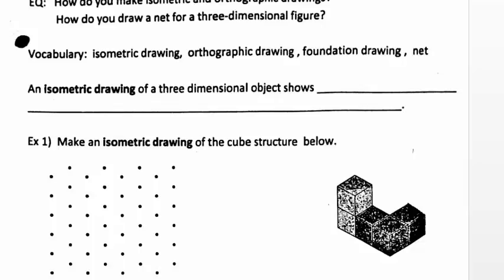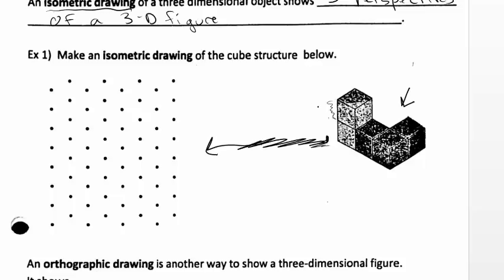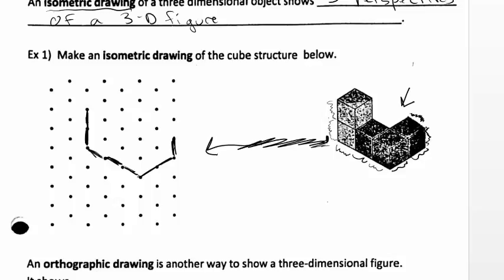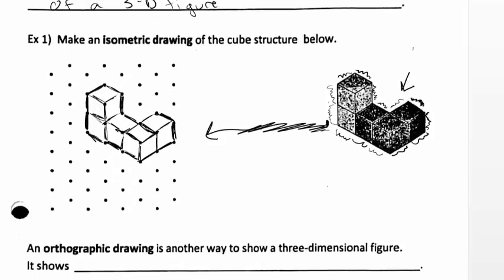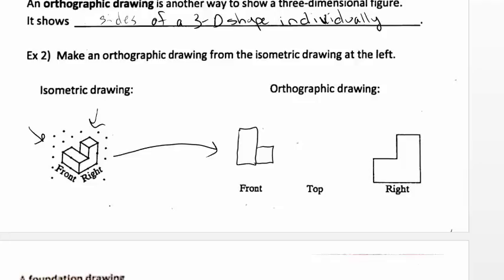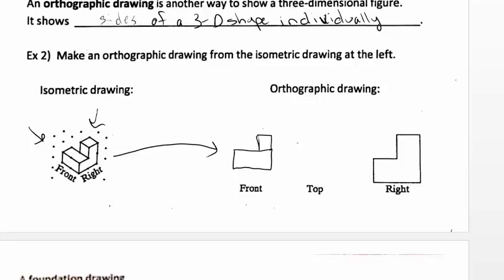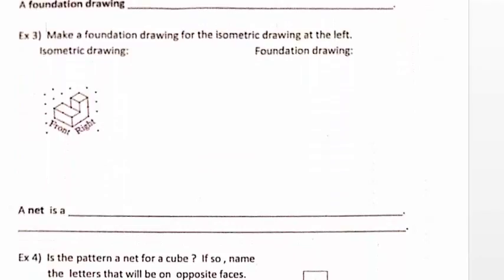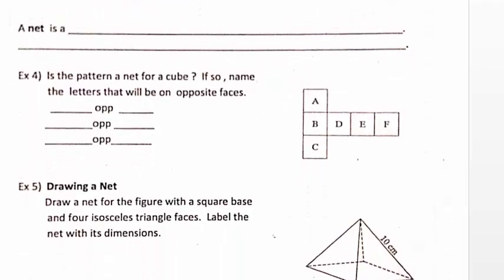1 2 types of drawings